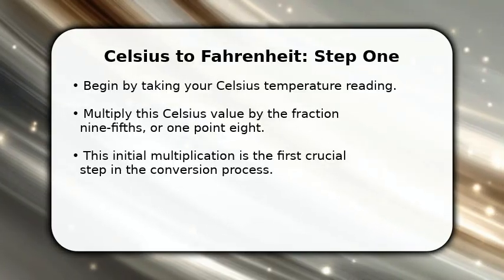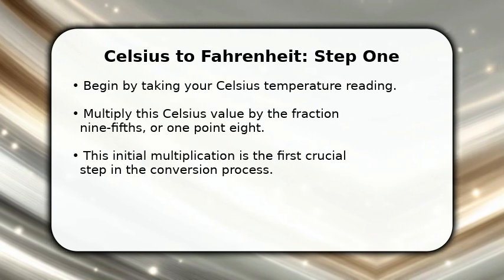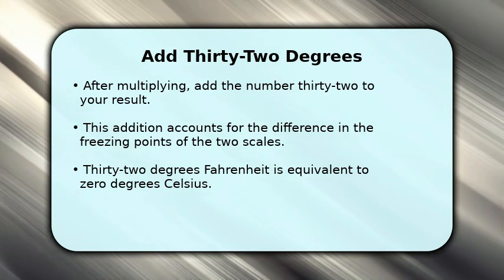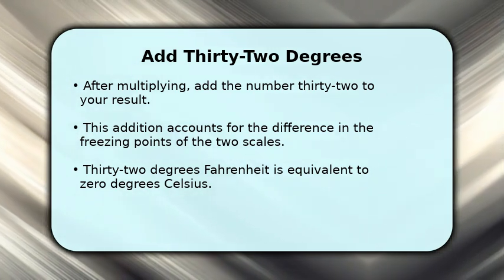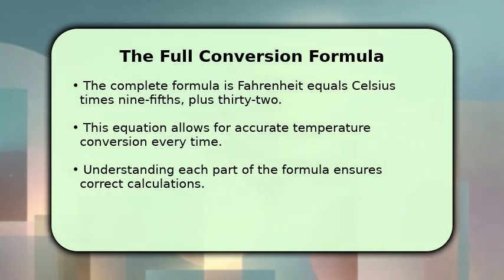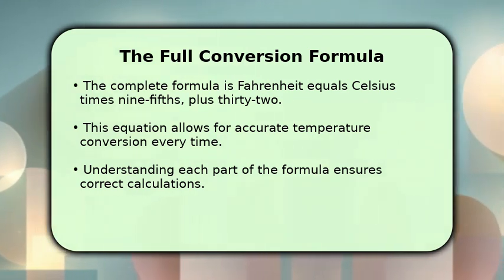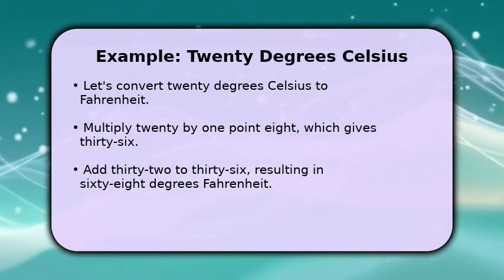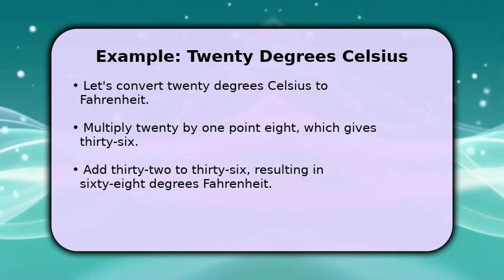How To Turn Celsius Into Fahrenheit - Step By Step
▸ (x) Are you struggling to convert temperatures from Celsius to Fahrenheit? Look no further! In this step-by-step guide, we'll walk you through the process of converting Celsius to Fahrenheit. Whether you're a student, a traveler, or simply someone who wants to understand temperature conversions, this video is for you. We'll cover the basics of temperature conversion and provide you with a simple formula to make it easy.